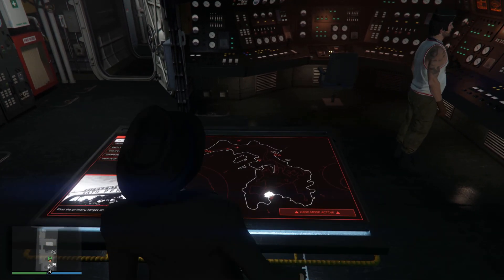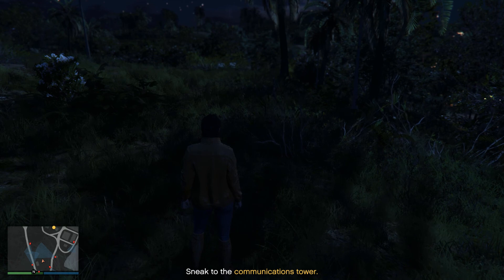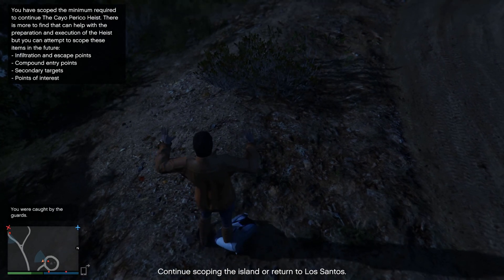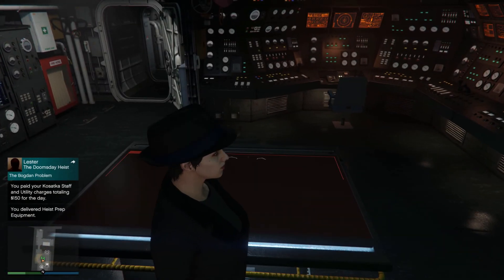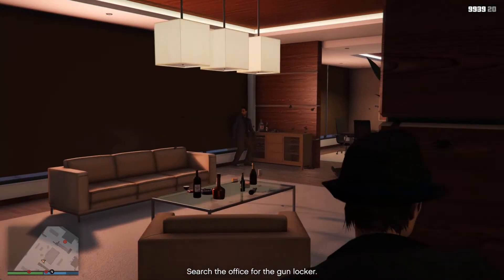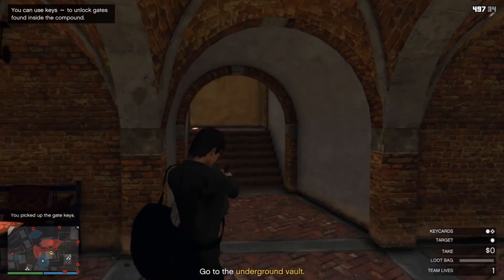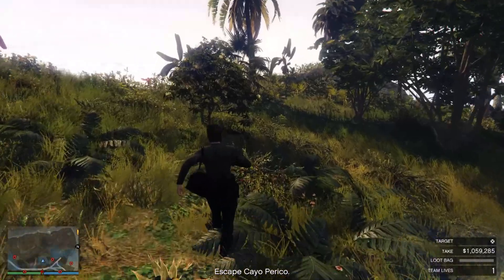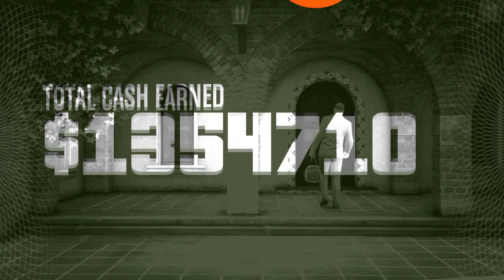GTA V Perico Island heist, fast easy solo with elite bonus, all steps included!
GTA V Perico Island heist, fast easy solo all steps included!